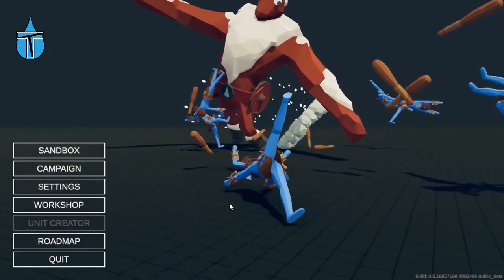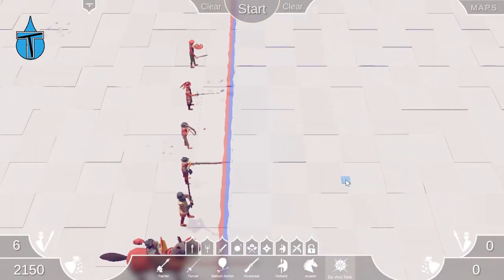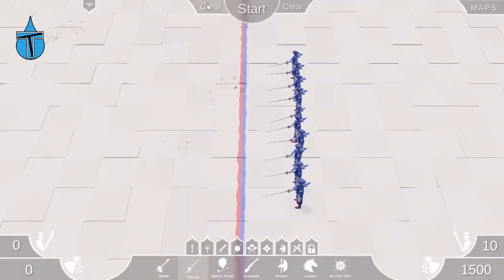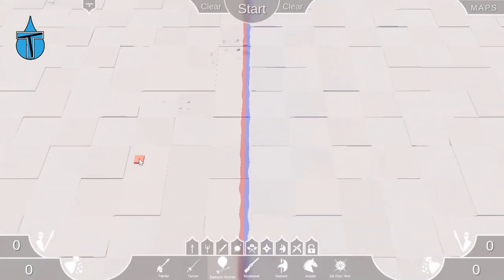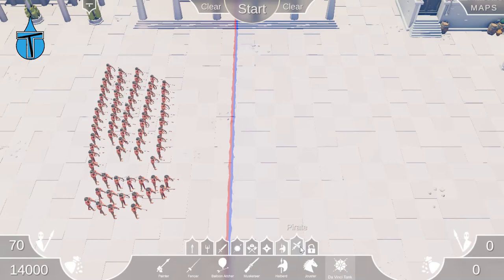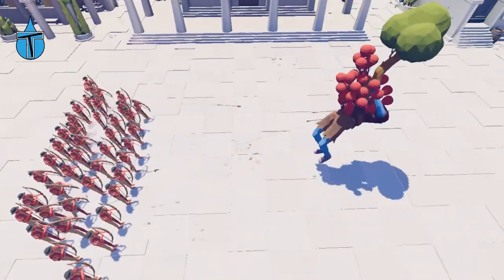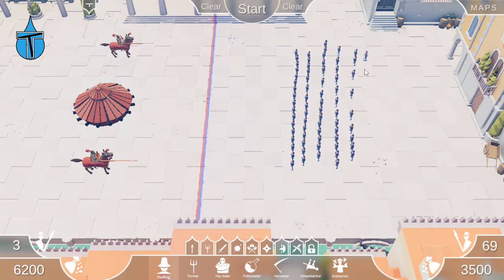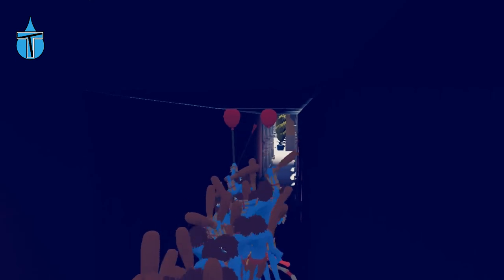*NEW* Renaissance Faction update - Totally Accurate Battle Simulator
New Renaissance update on TABS, some of these units are incredible.